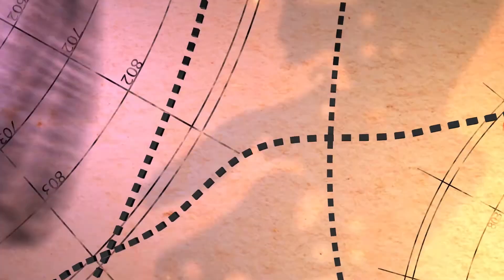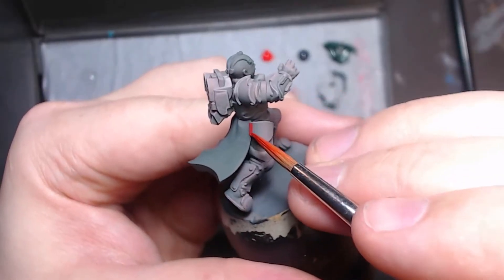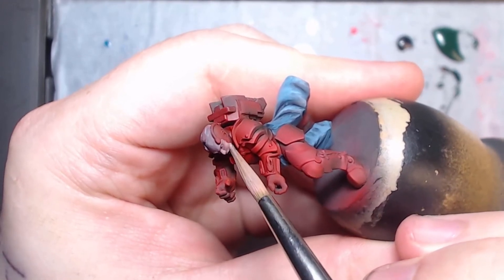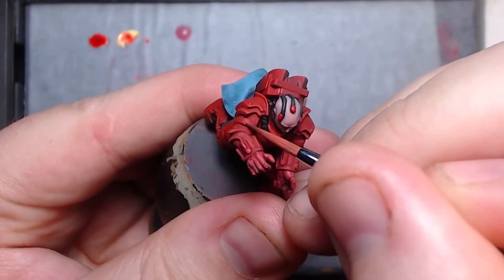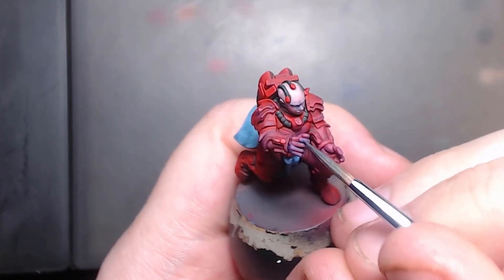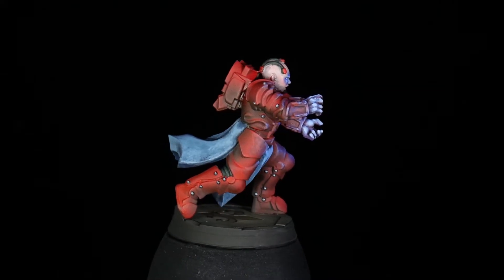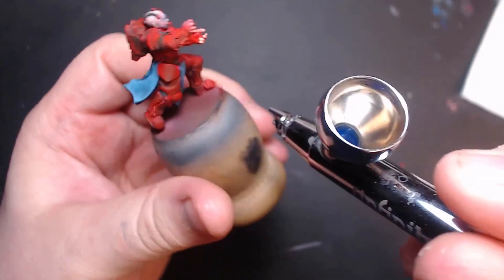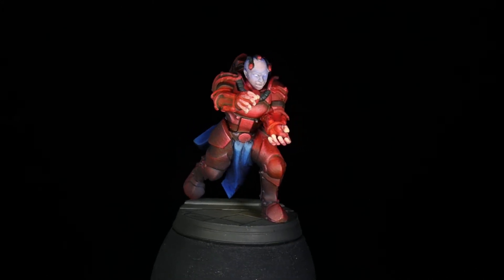Get glowing: Can I figure out an easy way to do Object Source Lighting? [OSL]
In this video I explore a couple of ways to easily do object source lighting or OSL. It's an advanced technique for painting miniatures that are holding lit objects, like lamps, or have areas that glow. I don't get too technical in this one, it's more of a showcase for the technique, as one of them I have never done before myself. One will be using a colour glow that radiates the colour from the light point, and the other will be a white light, where the glow remains normal, and I make dark everything else.

For the model I'll be using Sisters of Battle Psychic / Psyker from One Page Rules which you can find at the